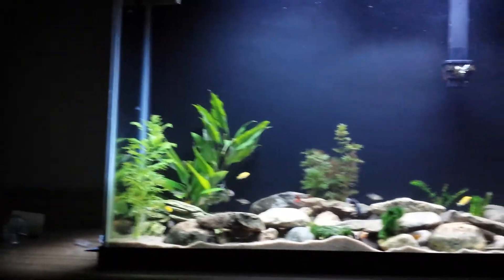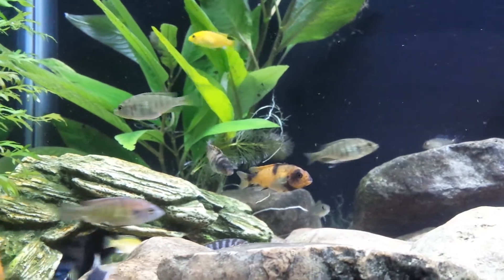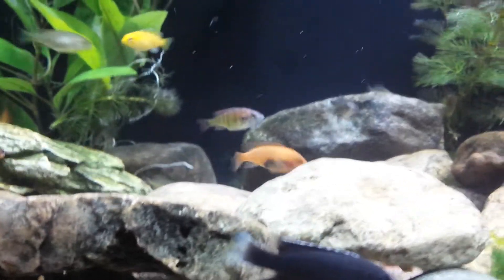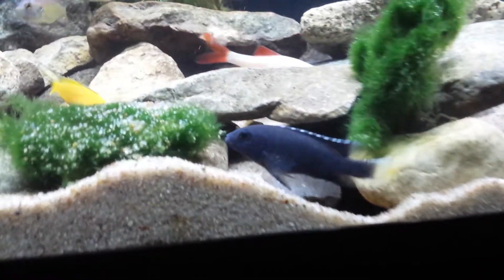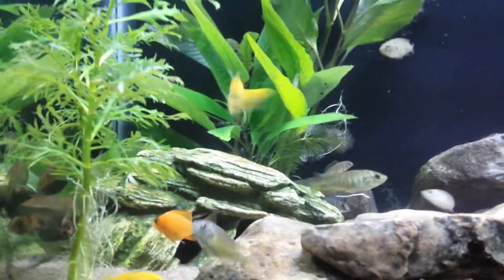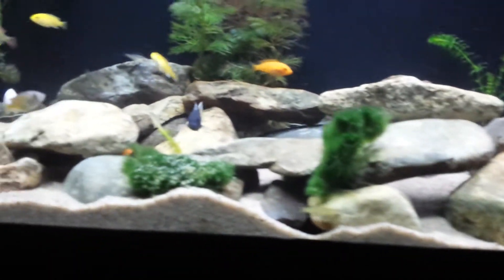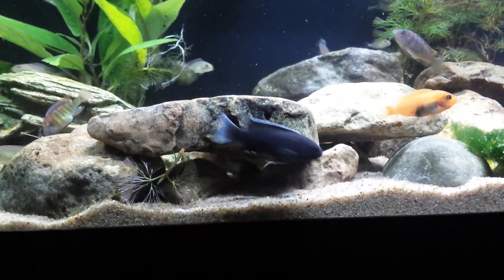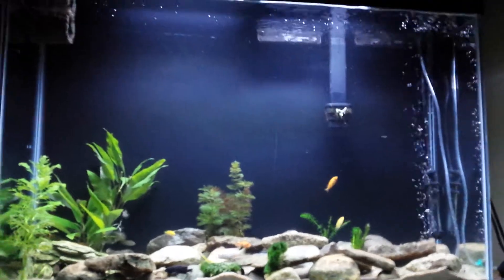African cichlid fry tank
Babies starting to mature